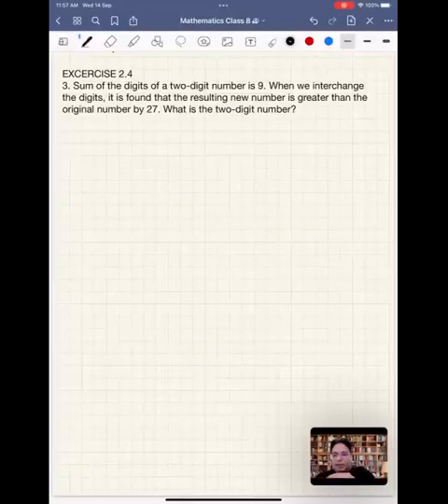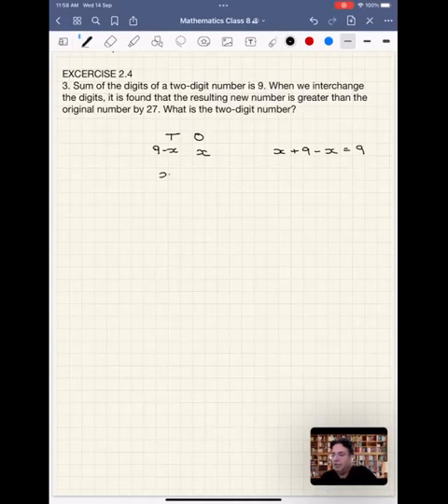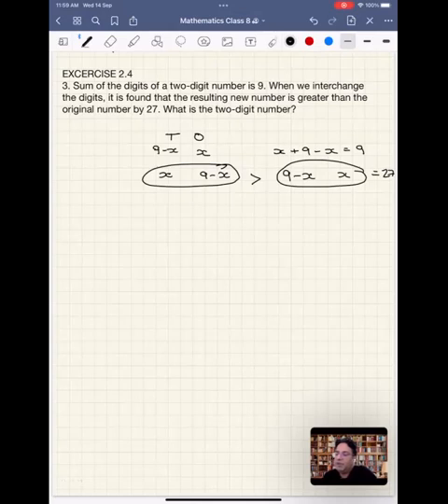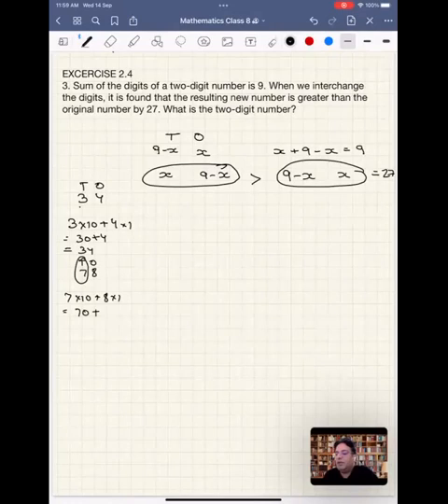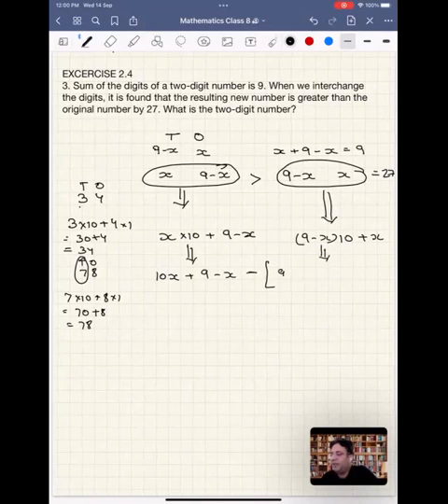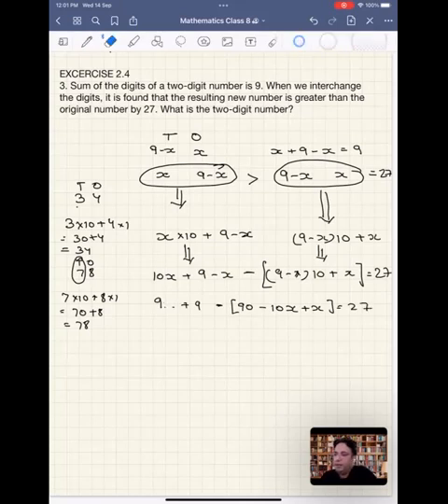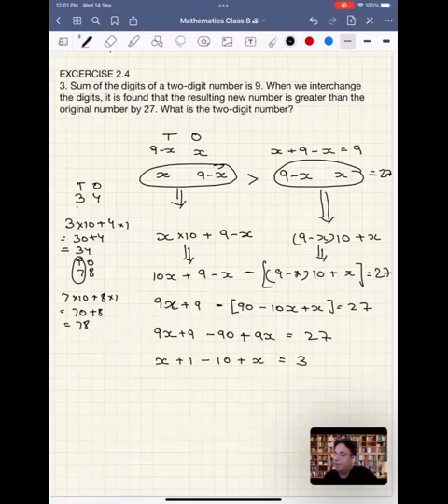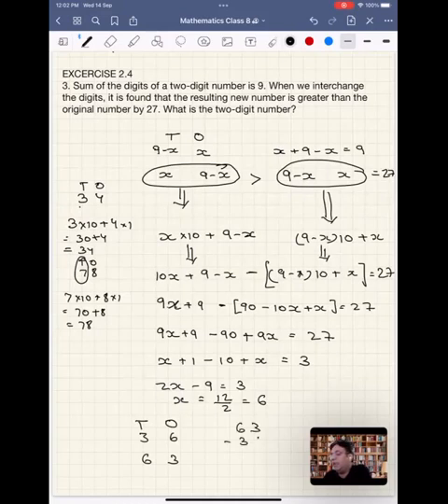Mathematics Class 8 : LINEAR EQUATIONS IN ONE VARIABLE : Excercise 2.4 : 2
A positive number is 5 times another number. If 21 is added to both numbers,
then one of the new numbers becomes twice the other new number. What are the
numbers?